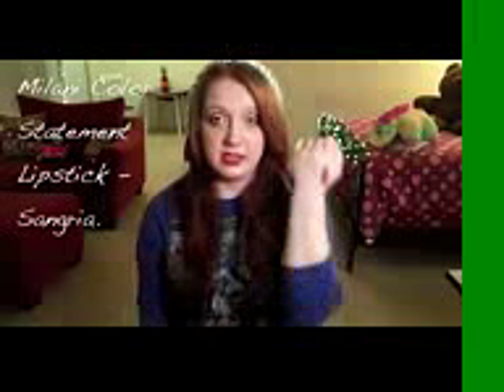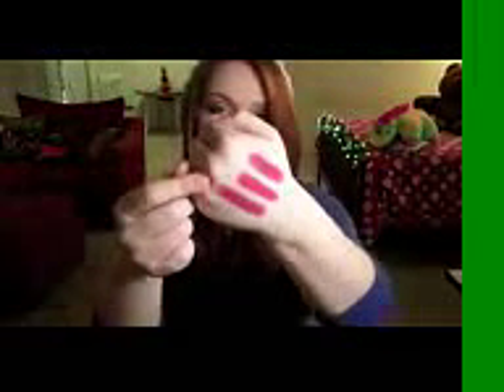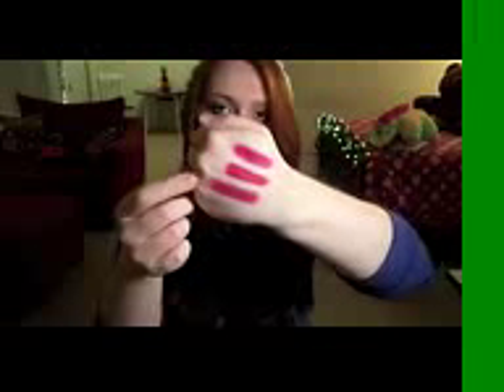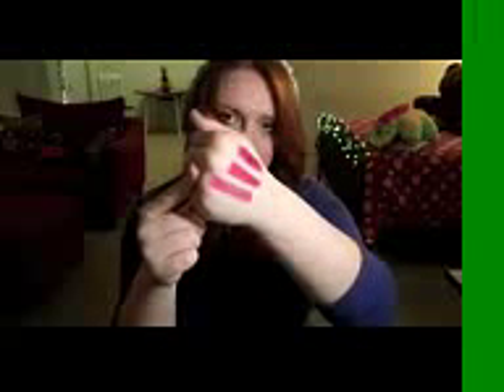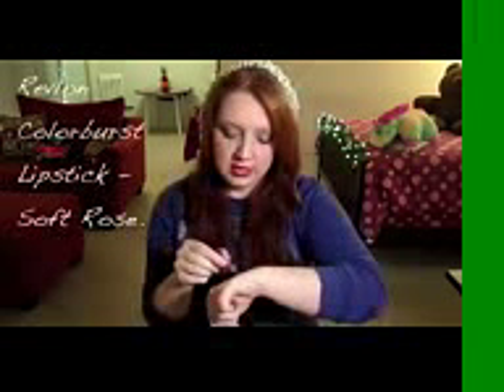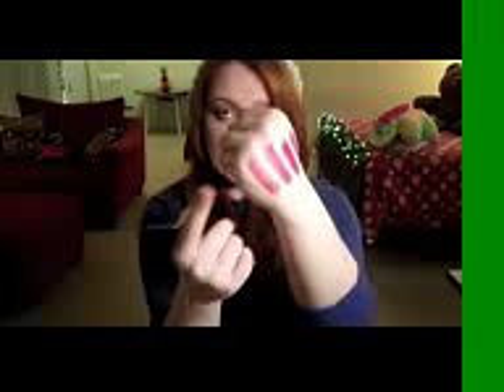Top Five -- Fall Lipsticks